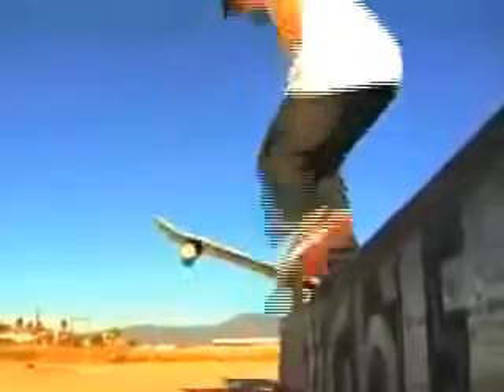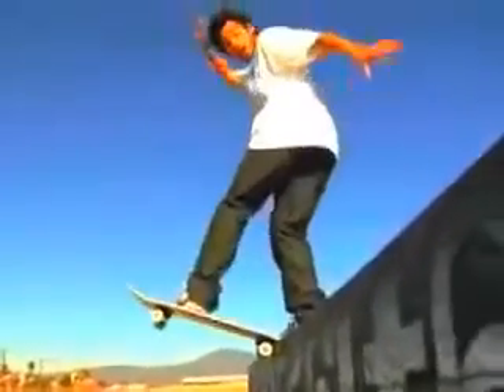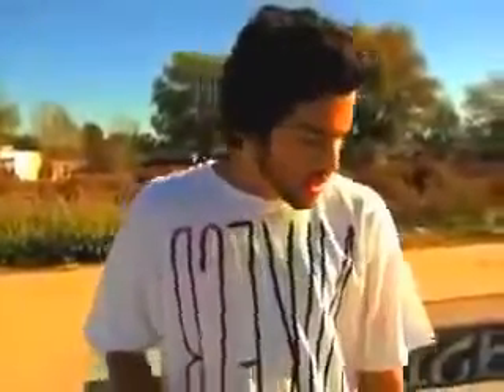Paul Rodriguez: How to Backside Tailslide (Regular stance)